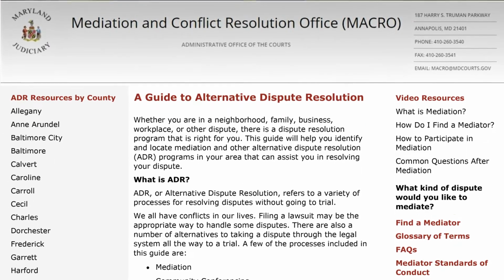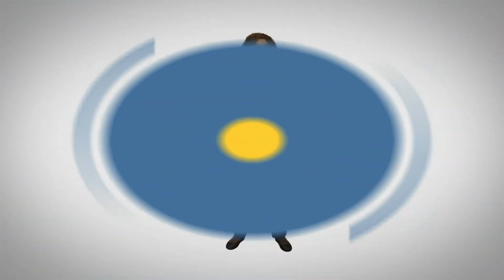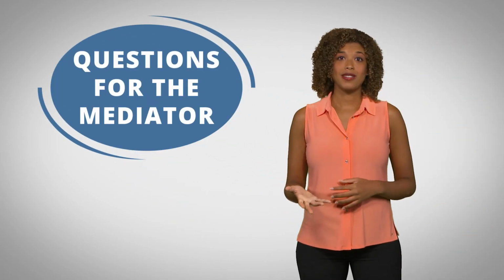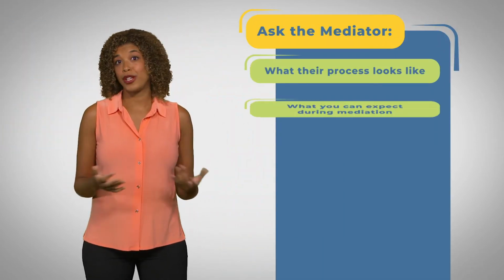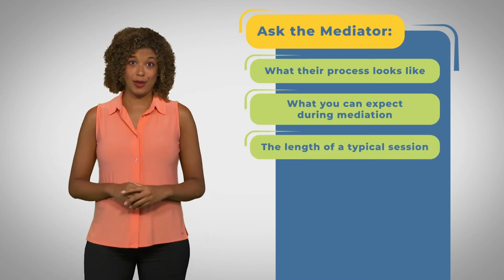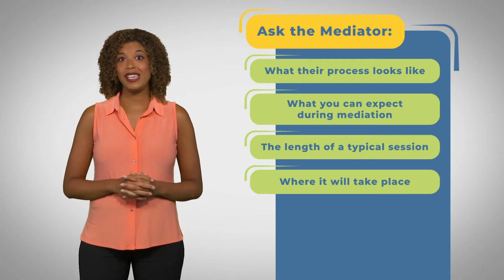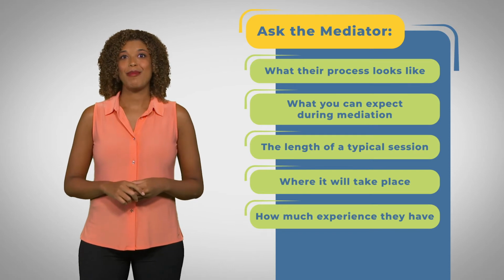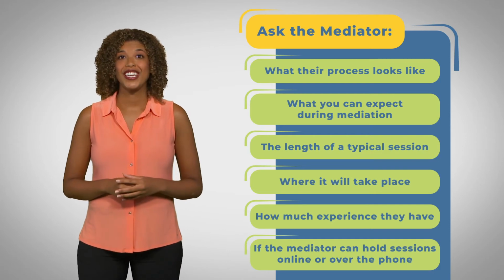Mediation Part 2: How Do I Find a Mediator?